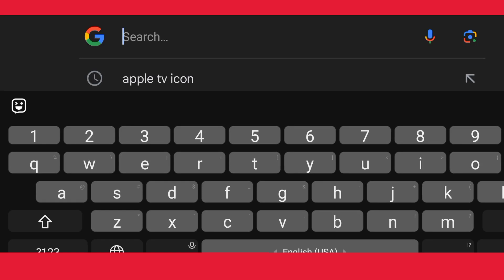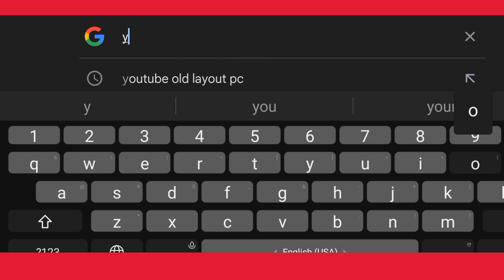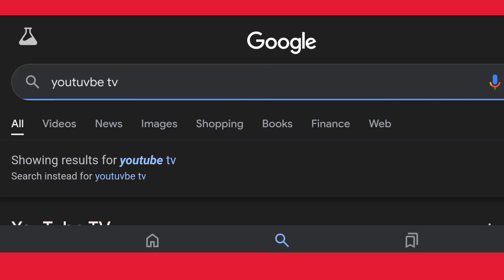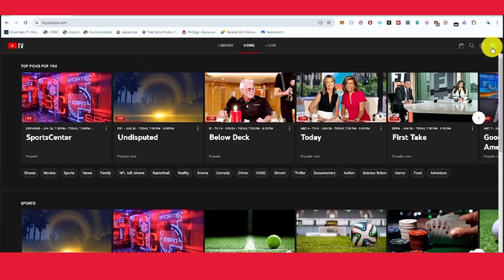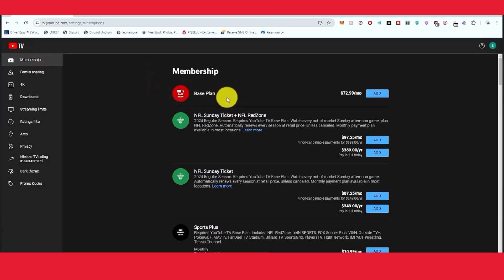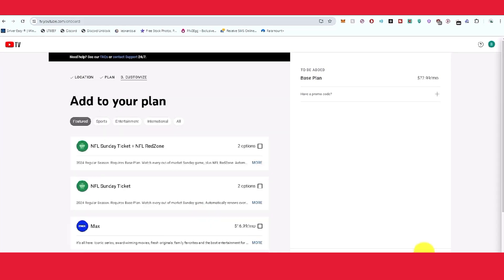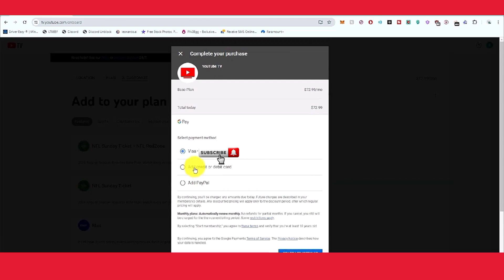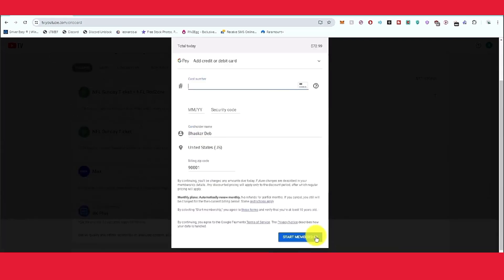How to change youtube tv payment method (Tutorial 2024)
"Discover the easy steps to change your YouTube TV payment method in 2024. This tutorial covers updating your billing information on both mobile and desktop platforms. Stay updated with the latest payment options and manage your subscriptions seamlessly. Watch now for a quick and simple guide."